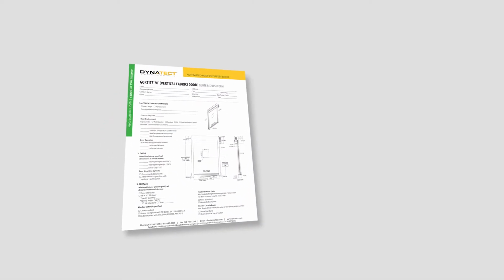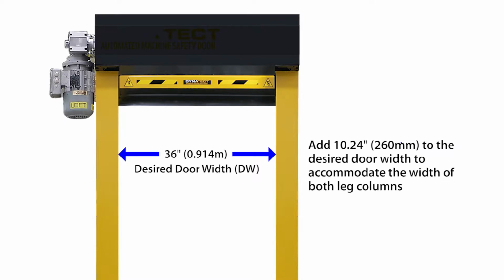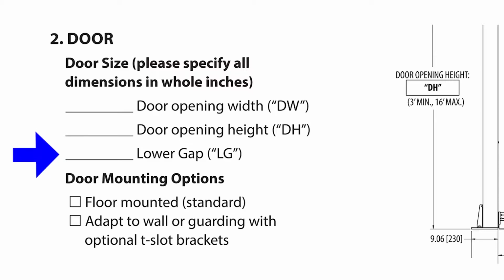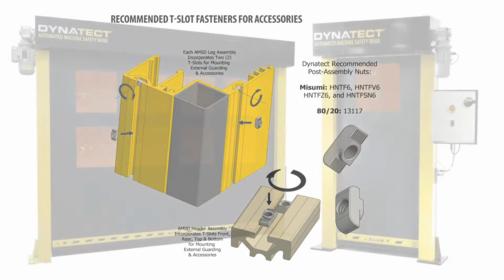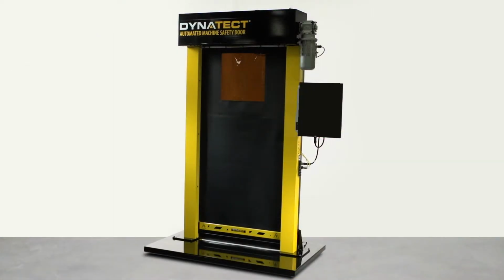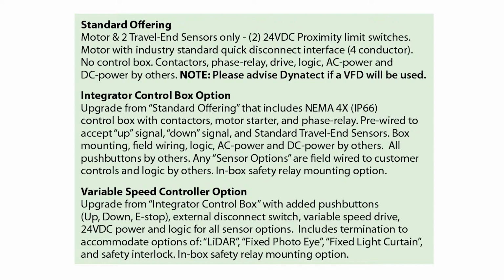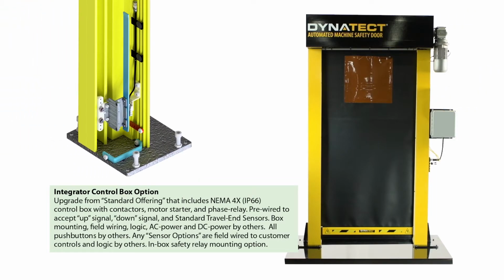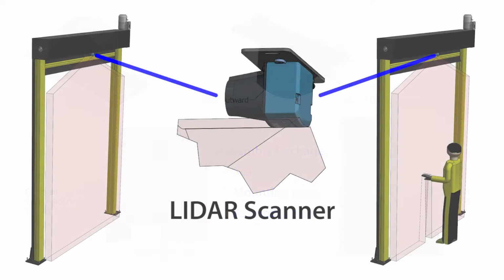Completing the Gortite® VF Door Quote Request Form (2021)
If you are specifying a Gortite® VF Automated Machine Safety Door, this video will guide you through the selections on our quote form.